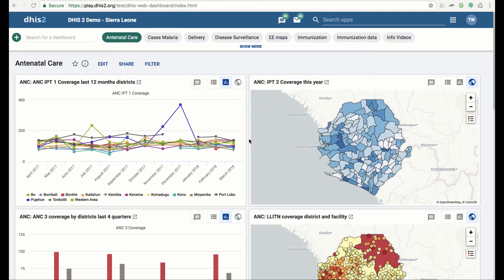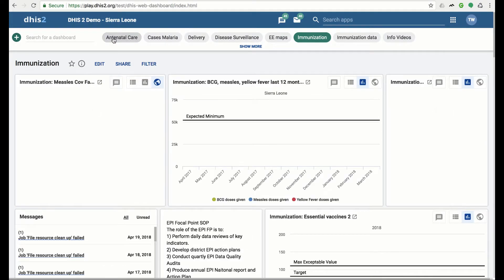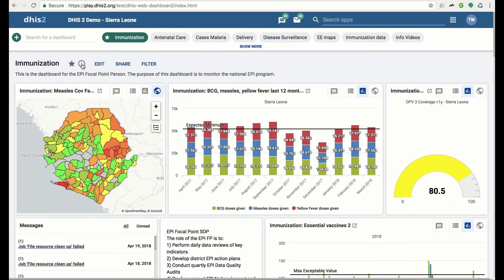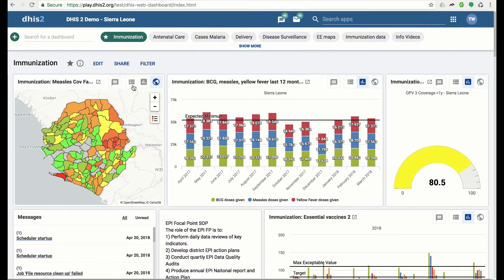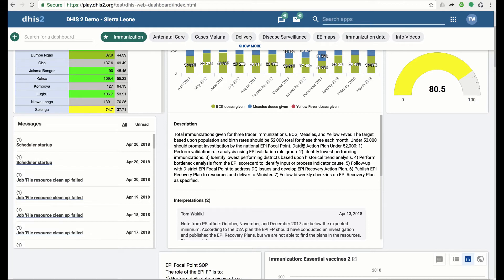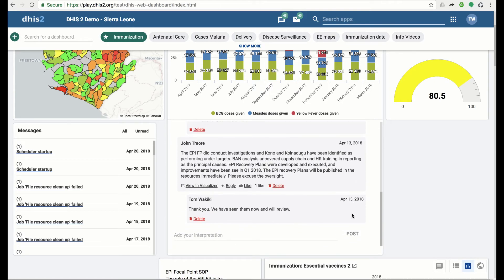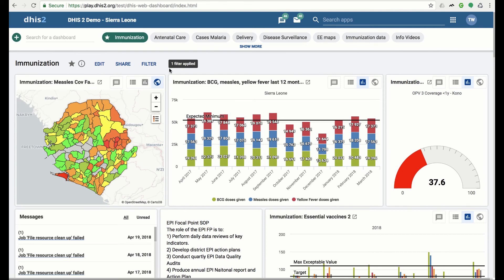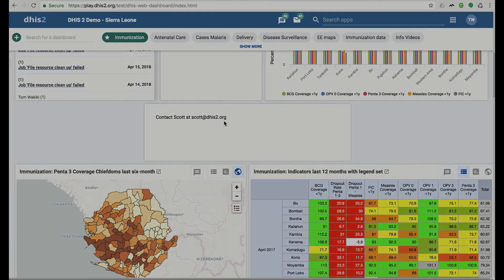DHIS2 2.29 Finding and Viewing Dashboards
This video shows how to find and view dashboards in the new Dashboard app introduced in 2.29, including:
- Starring
- Description
- Switching Between Visualization Types
- Interpretations
- Filtering
- Sharing